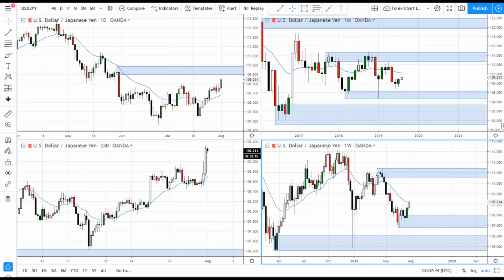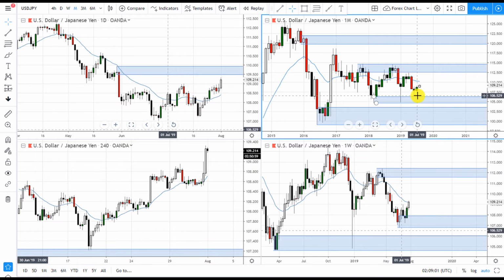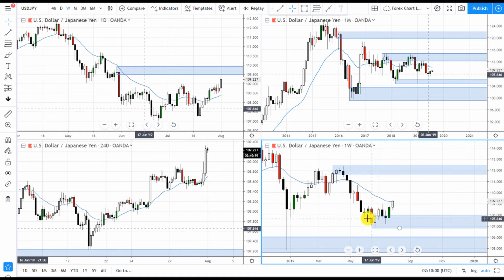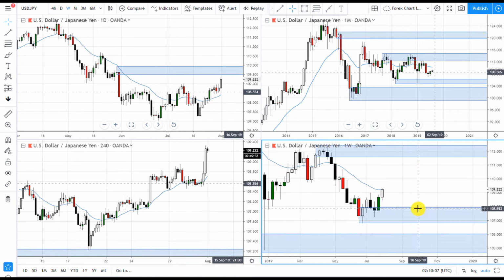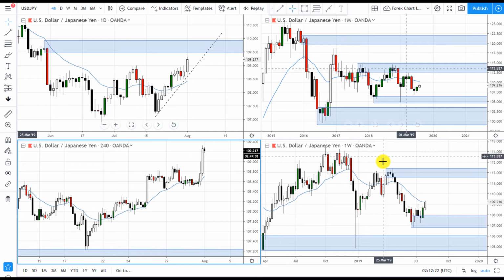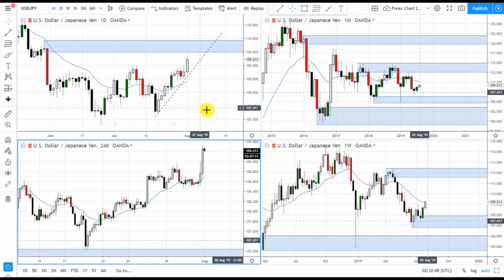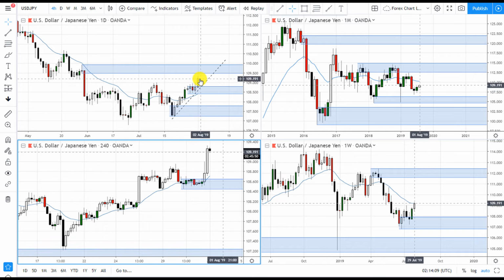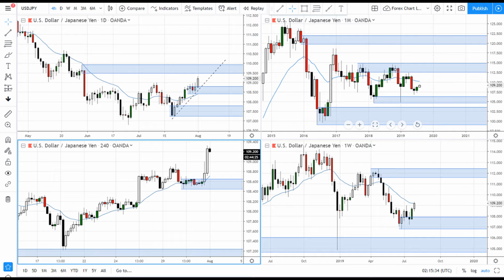How to Swing Trade Forex USDJPY For Income | Super Swing Trader